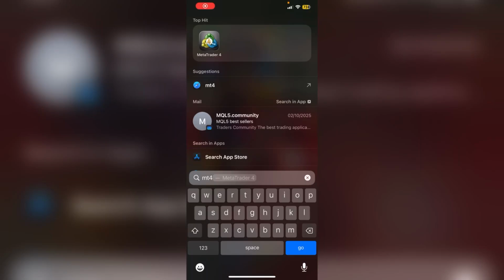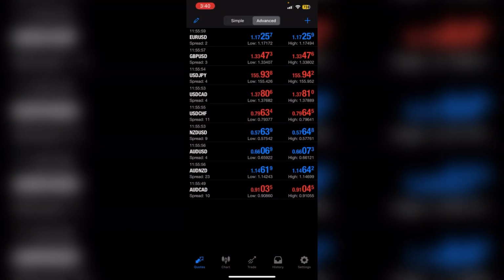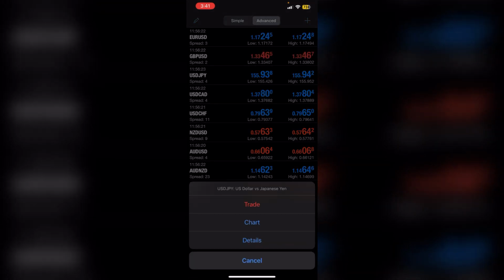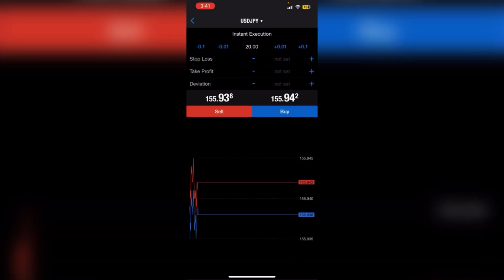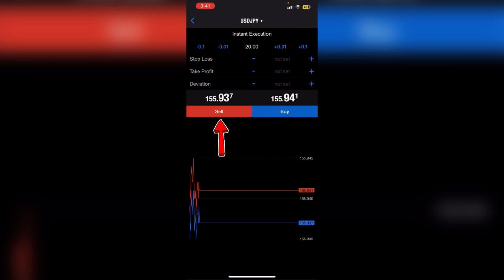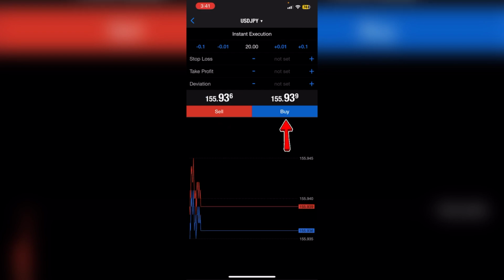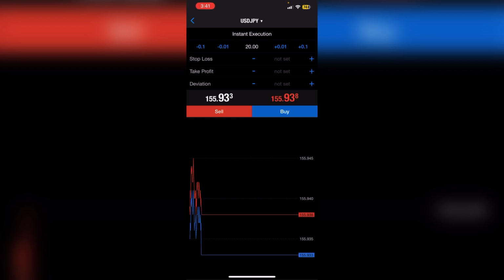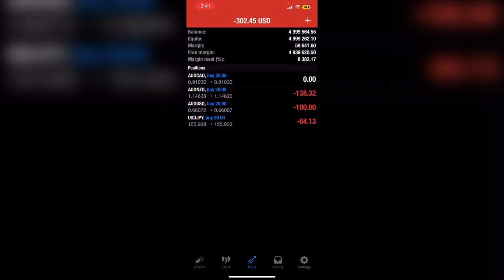How To Place A Trade In MetaTrader 4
Learn the exact steps on how to place a trade in MetaTrader 4. Make sure you watch the video till the end for better assistance.